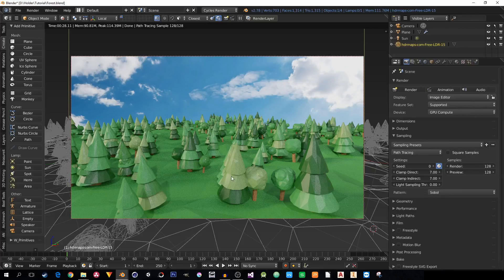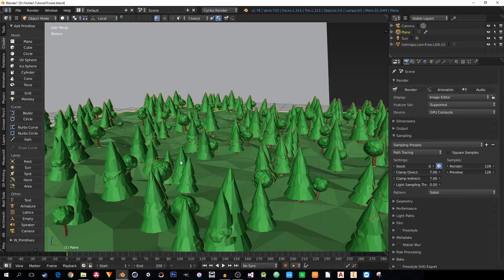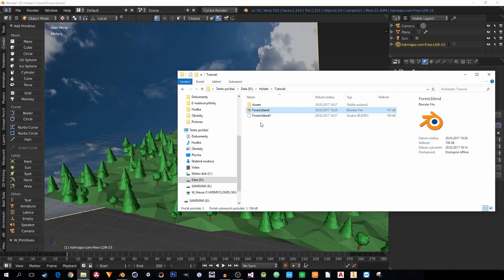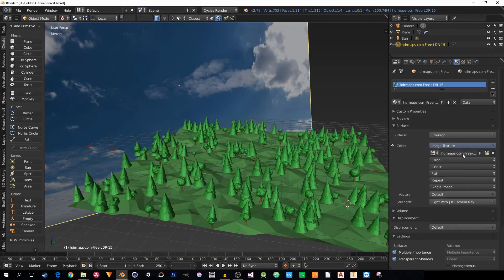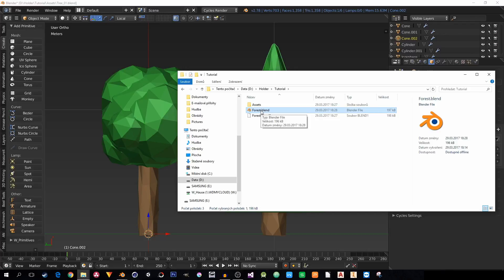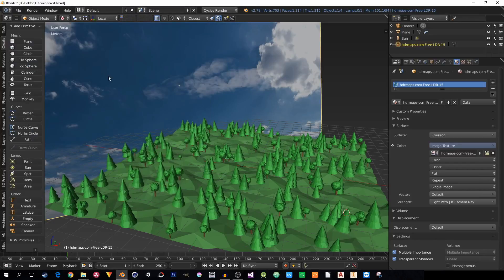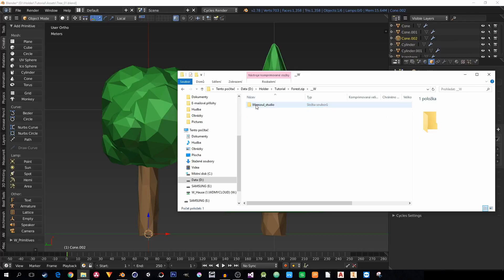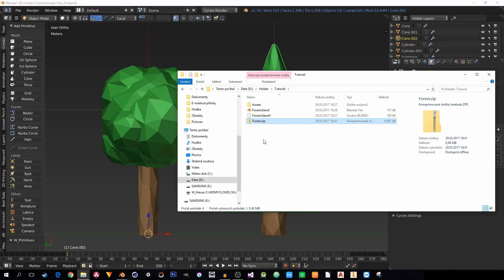Quick tip - Pack blend files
How to properly submit your projects to client or teacher